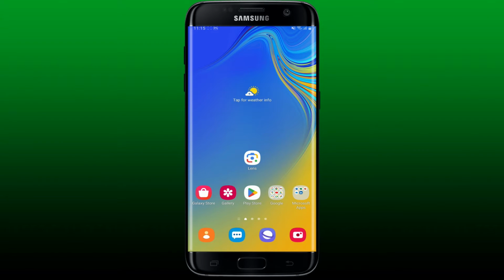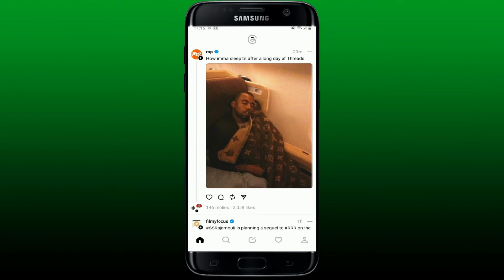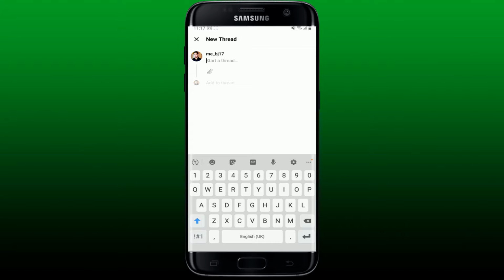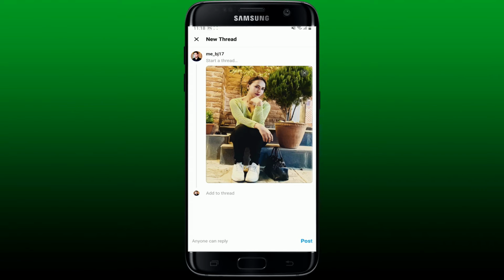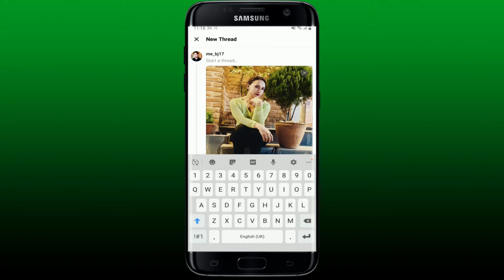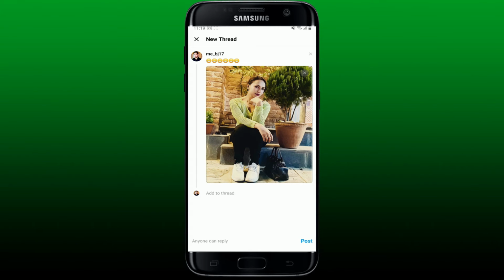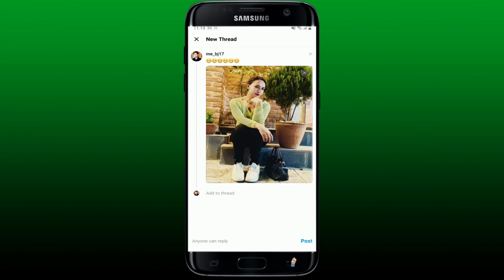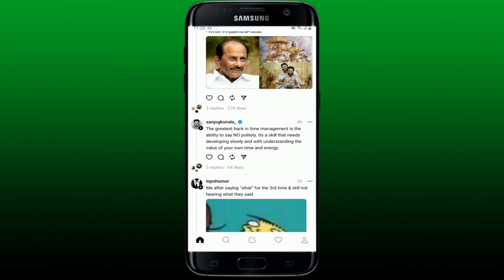How to Create Thread on Threads 2023?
Welcome to Threads, where fashion comes alive! In this exciting tutorial, we'll walk you through the process of creating a thread on Threads – the ultimate platform for fashion enthusiasts like you. Whether you want to share your latest fashion finds, seek style advice, or connect with fellow fashionistas, creating a thread is the way to go. Join the vibrant fashion community on Threads and let your style shine! Watch now and start showcasing your unique fashion journey with the world.